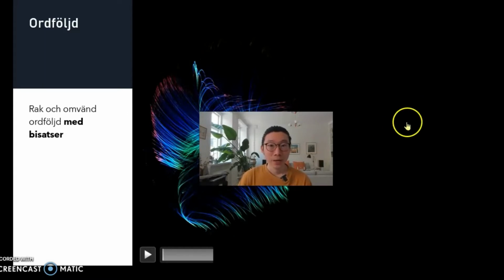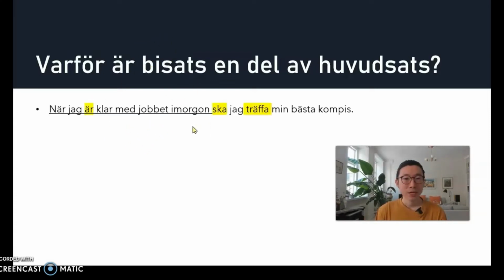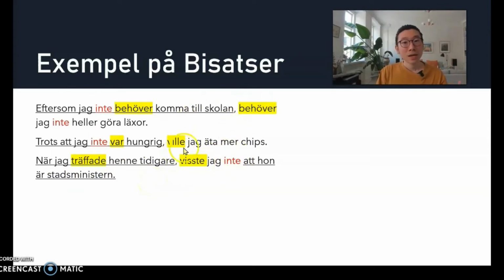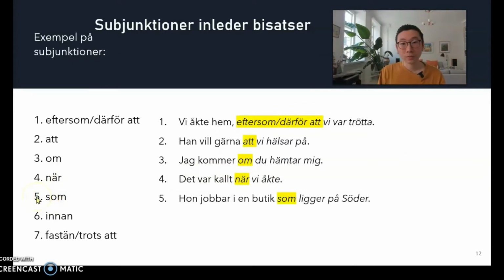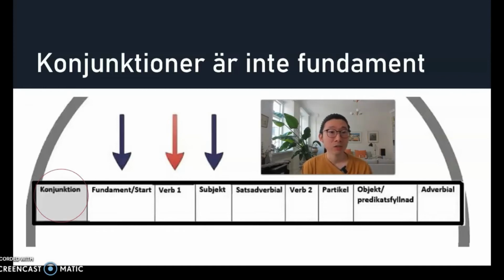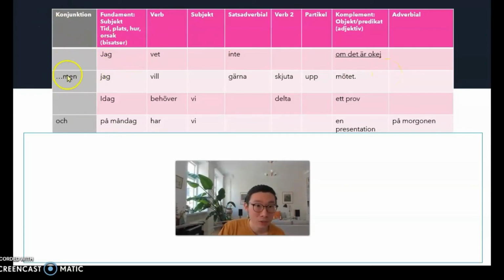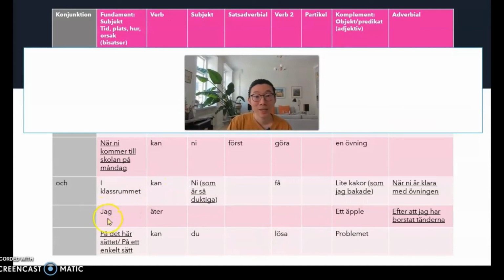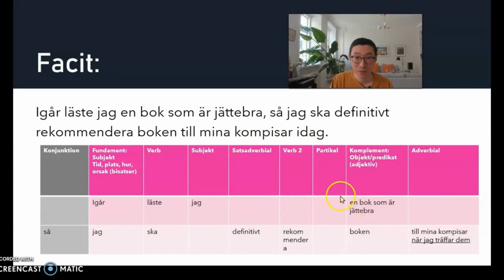10. Rak och omvänd ordföljd med bisatser - Straight and switched word order with subordinate clauses